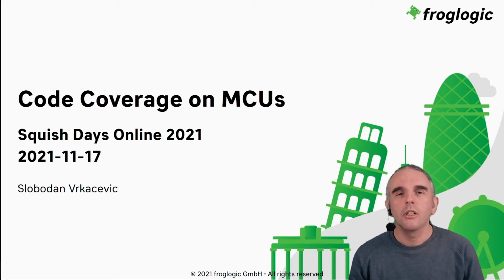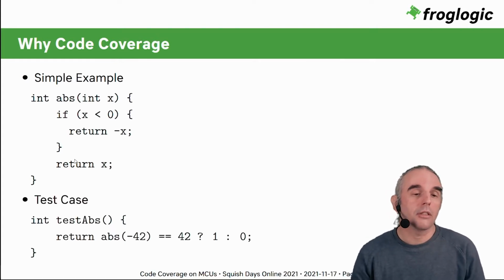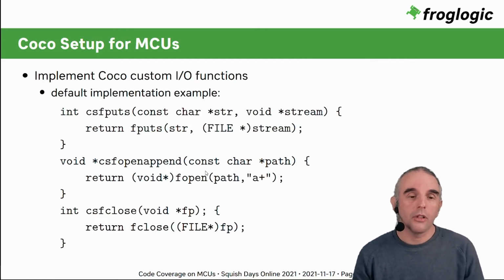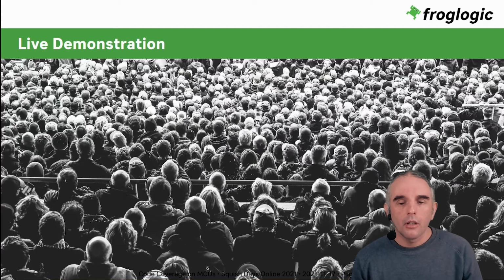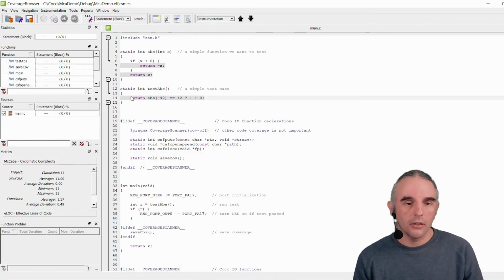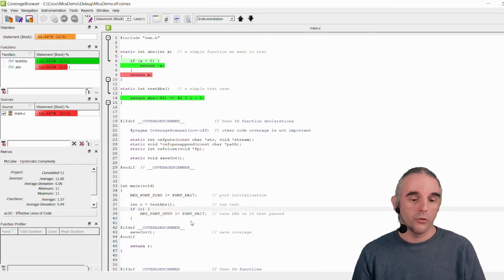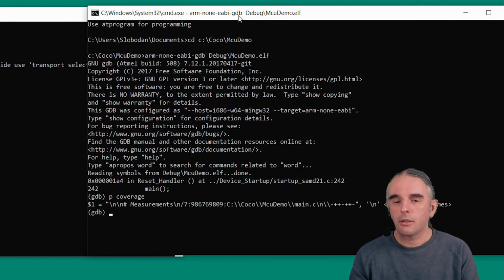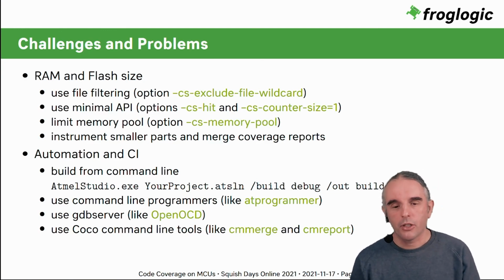Code Coverage on MCUs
MCUs, or microcontroller units, while limited in terms of their programming environment and resources, are still important devices on which to measure the code coverage of the unit tests for the code they cover.

In this talk, we'll see how Coco can be configured and used to obtain the code coverage information from your MCU.